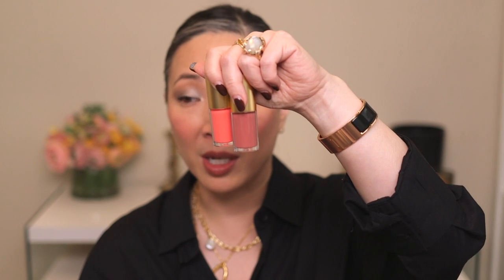THE BEST LUXURY MAKEUP OF 2020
I’ll be donating a portion of all my December 2020 sponsorships to one of my favorite charities Rolling Dog Farm in New Hampshire.

Clinique Even Better Concealer in CN10 Alabaster $26 (on sale for $22.10)
Chantecaille Perfect Blur Finishing Powder - sold out
Gucci Powder Eyebrow Pencil in 4 Brun $32 ($27.50 at Selfridges)
Chanel Brow Wax and Brow Powder Duo in 03 Dark $50

Necklaces:
(I'm wearing 20" - different lengths available)
💰Solid Paperclip Link Chain (I'm wearing 24" - different lengths available)

Earrings from Stephanie Windsor

Nail polish - DND Walnut Brown

Mailing address:
Michele Wang
10620 Southern Highlands Pkwy
Suite 110-20

Instagram (Makeup/Beauty): themichelewang
Instagram (Food): mishi2x
Instagram (Miss Fuzzy Butters): missfuzzybutters

Facts about me, for reference:
Age: 47
Skin Type: Dry/Sensitive - eczema prone, but occasionally combo
Skin Tone: Neutral (warmer in the t-zone; cooler on the cheeks)